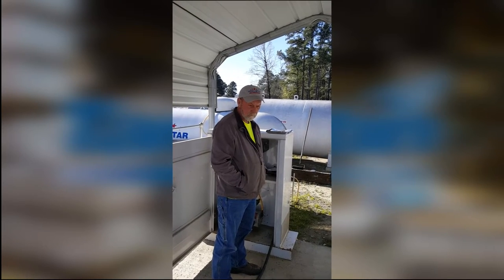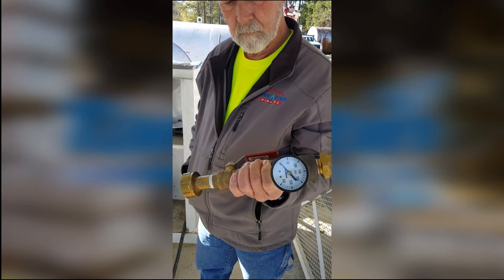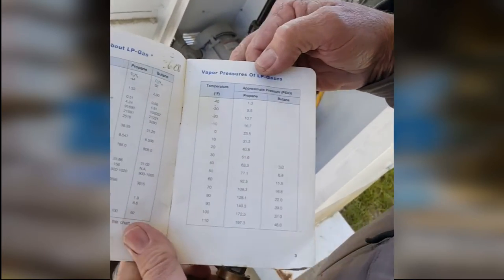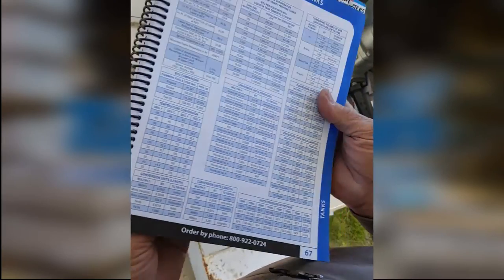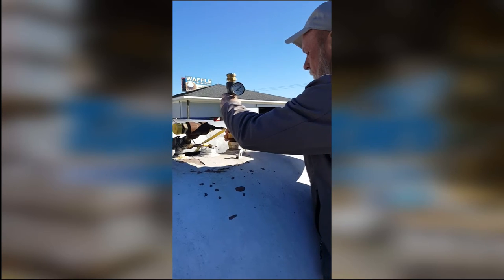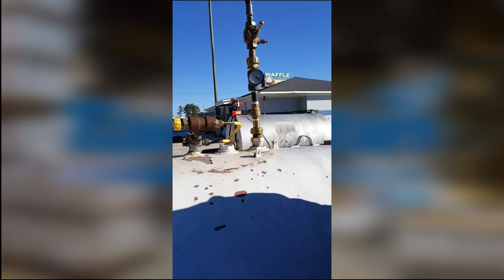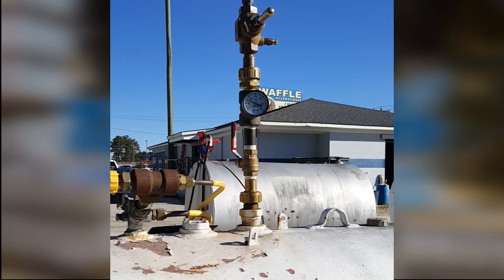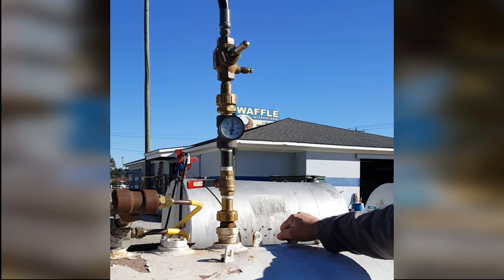Adjusting Bypass on a Smith Pump - Bobby Fisher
Tarantin Sales Rep Bobby Fisher and Sammy McRoberts from Five Star Propane demonstrate a new tool invented by Bobby that will allow to check bypass adjustment away from the pump.